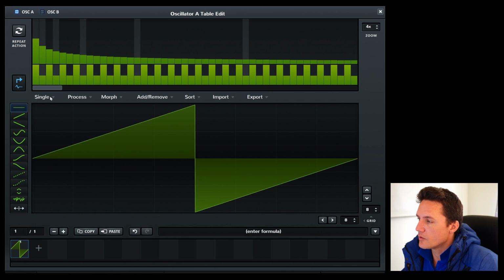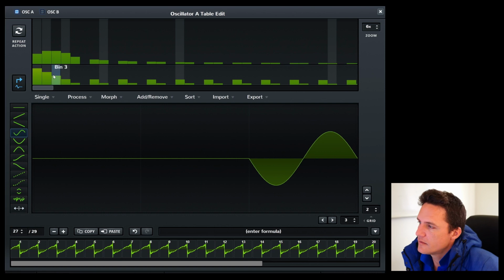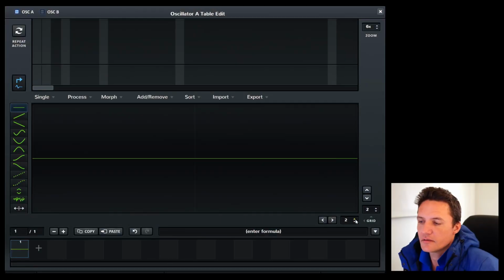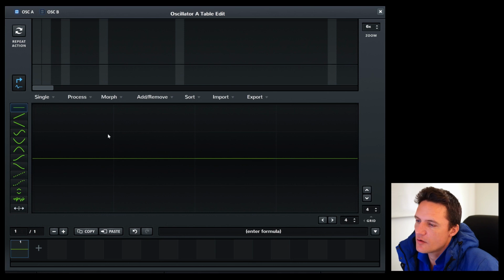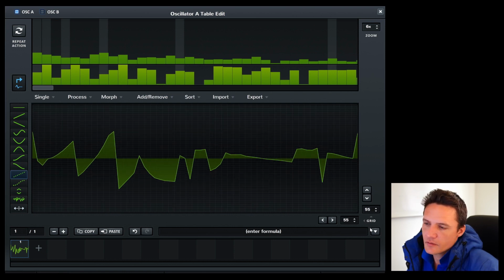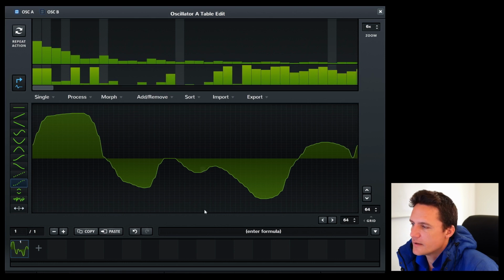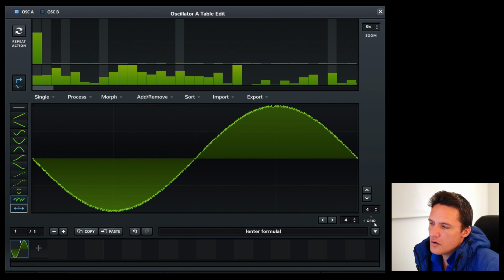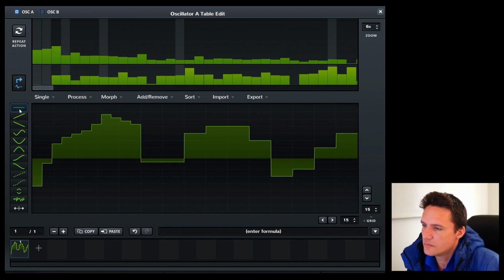How To Use Serum Shapes | S01E05 Arcade Summer's Serum Rundown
Episode 5 of 13. How To Use Serum shapes.
In episode 5, Arcade Summer / David breaks down everything you need to know about Serum shapes. Part of the Serum Rundown series where each and every part of Serum is explained & demonstrated.

00:00 - Intro
0:18 - Wavetable editor
13:00 - You didn't buy my packs!!
13:54 - Preset psycho. search 'Arcade Summer' on the patchbay.io
15:05 - Wavetable editor continued
25:45 - Outro